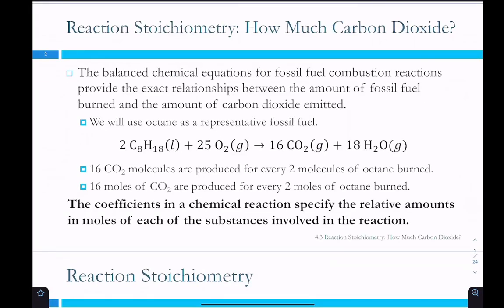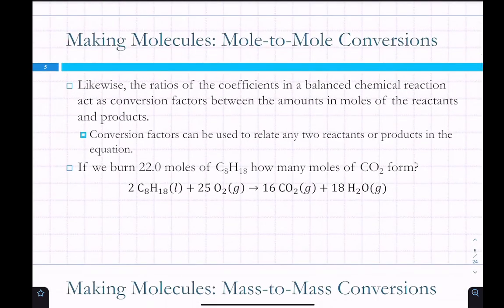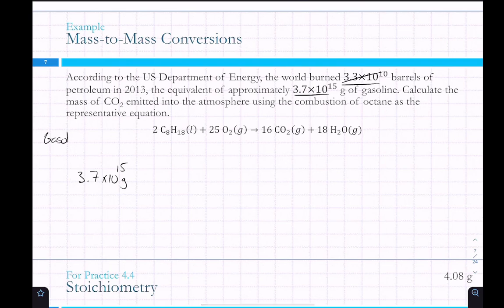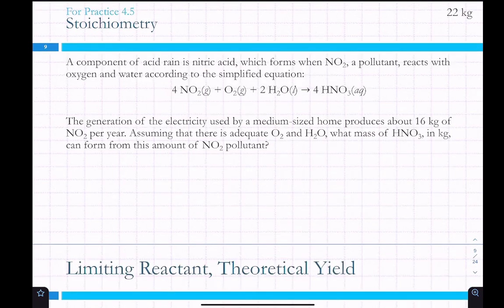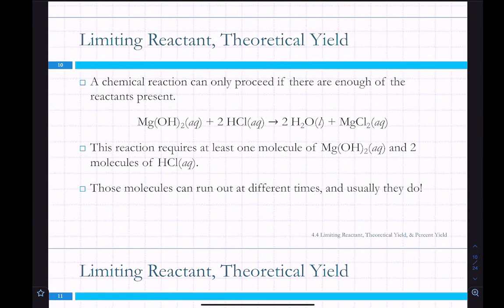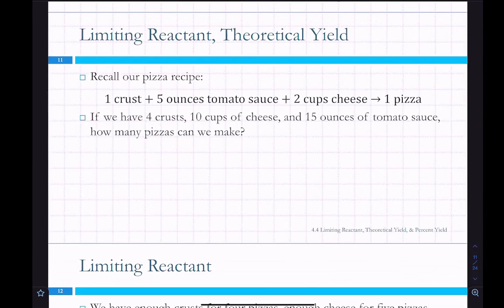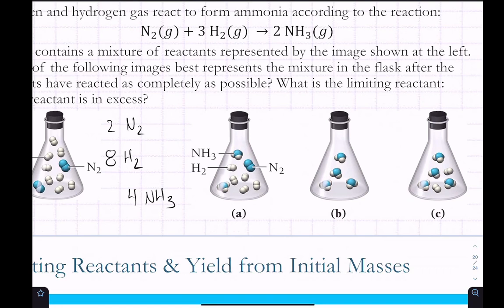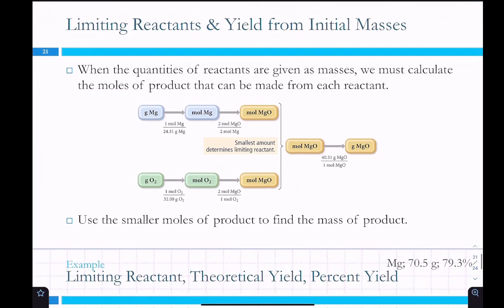23Sp Chem 1 Lecture 6 Lab